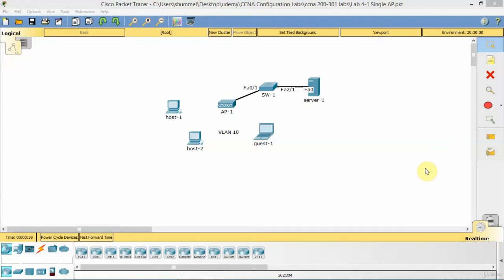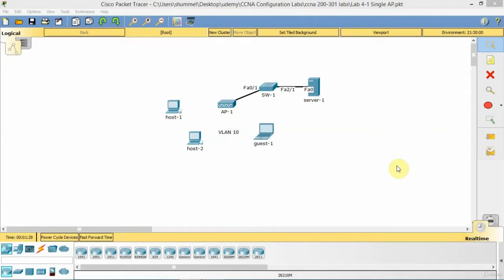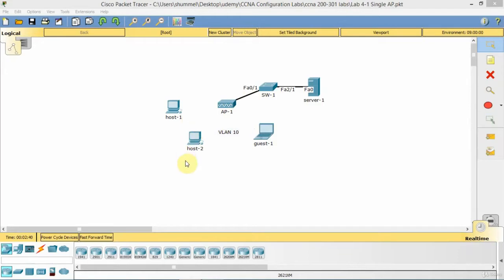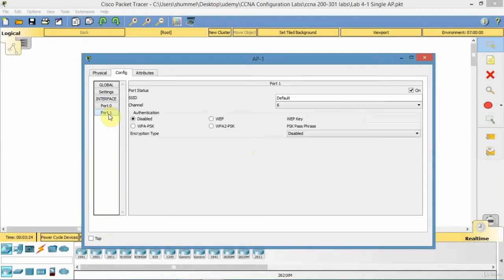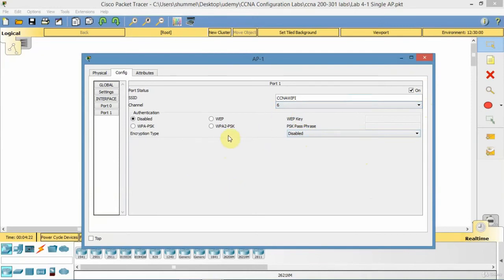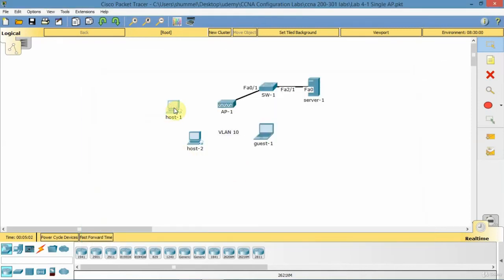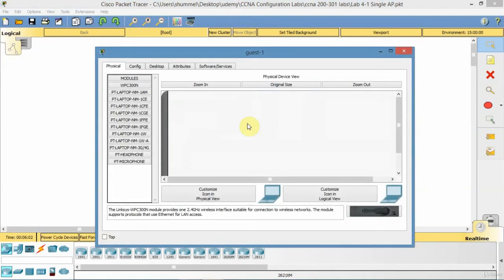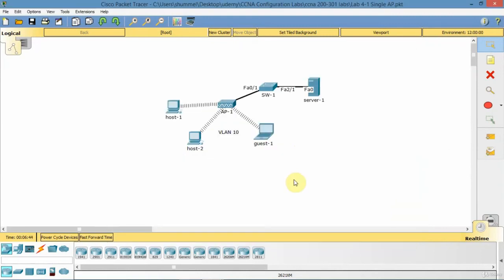021 Autonomous Mode Single SSID || CCNA 200-301 Complete Course English